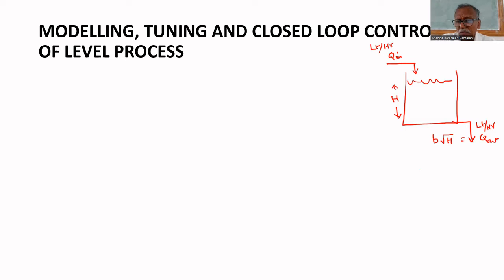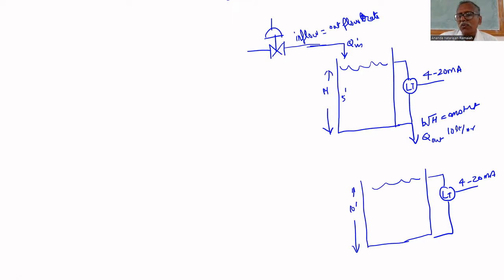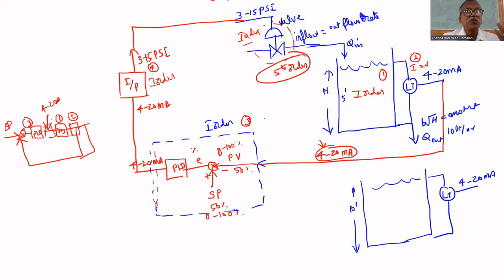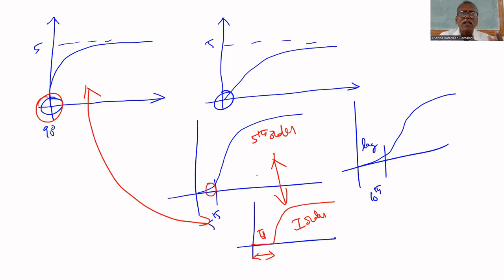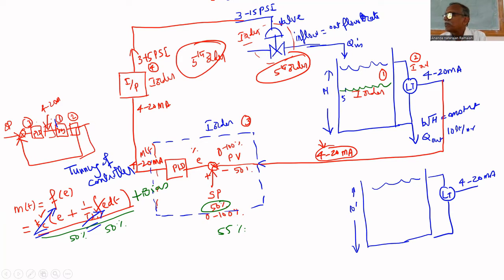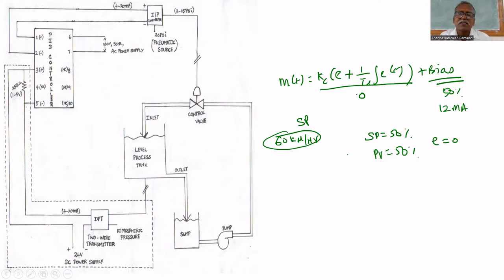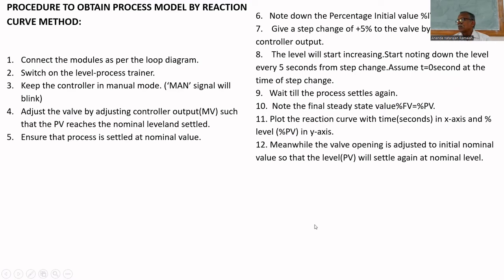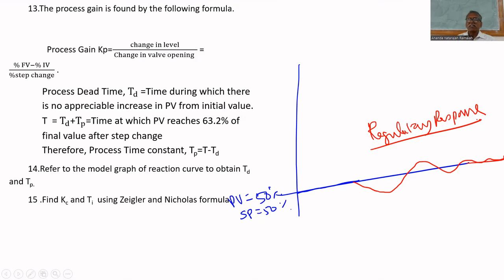Introduction to Laboratory Level Process-Process Control- Instrumentation Engineers' perspective 1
Introduction  to Laboratory Level Process - Process Control- Instrumentation Engineers' perspective
PART 1.
Modelling, Tunning and Closed Loop Control of Level Process